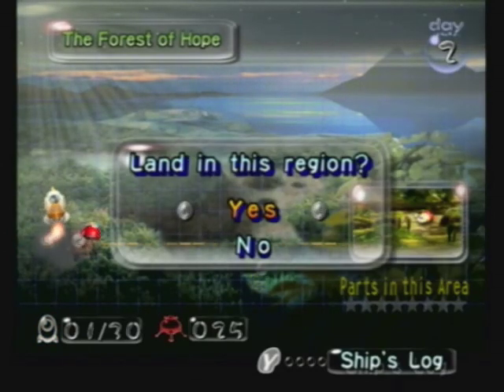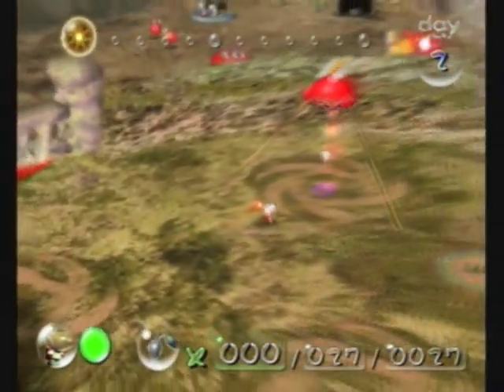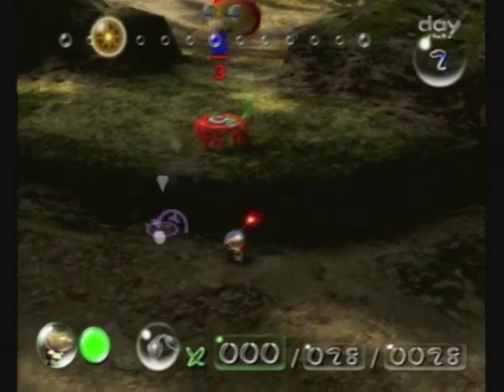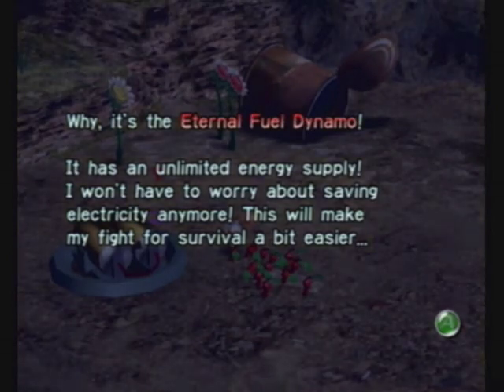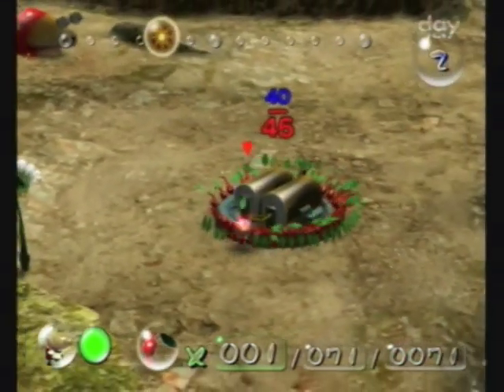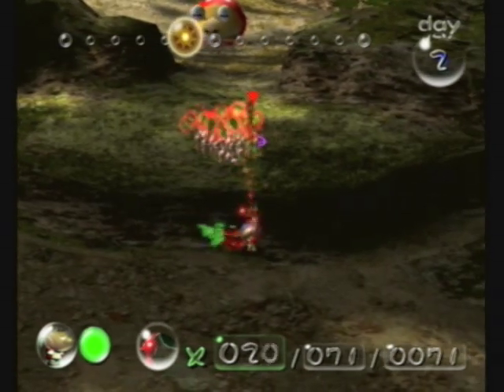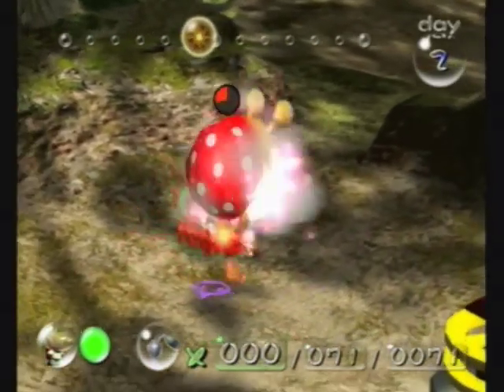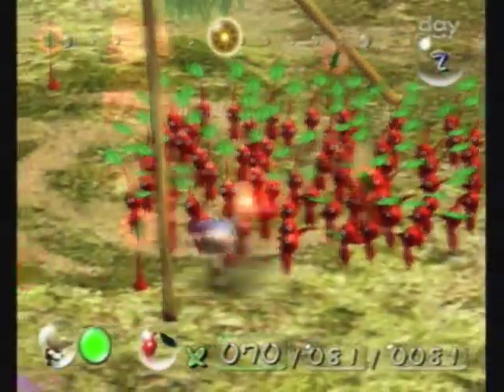Let's Play Pikmin Part 2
Episode 2: Hopes are Crushed! Beware the Forest Bulborbs!

In this episode, we lose our first couple of Pikmin to the infamously annoying "Crushing Glitch." Don't bother with the bridge that appears in the initial section with the Pellet Posies and Bulborbs- it will be set back on a later date due to some enemies that appear there from Day 5 onwards.

The Pikmin series is owned by Nintendo.
The Dolphin and its 30 missing parts are owned by Captain Olimar.